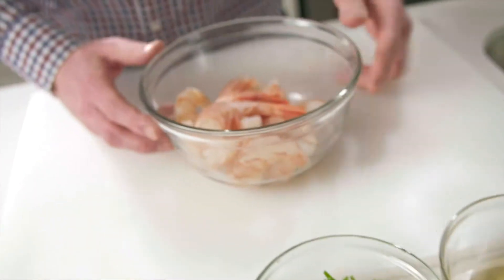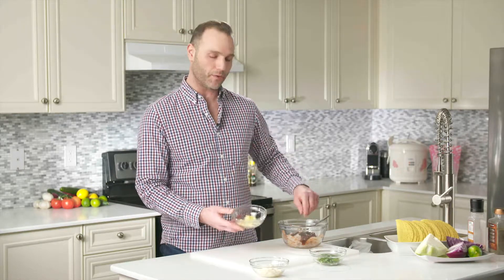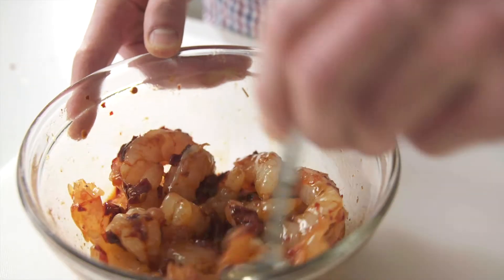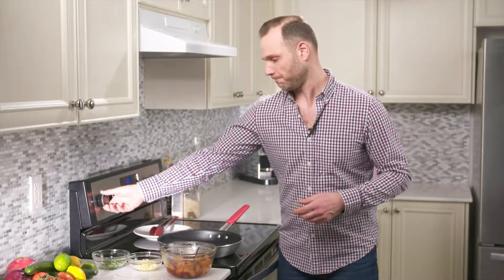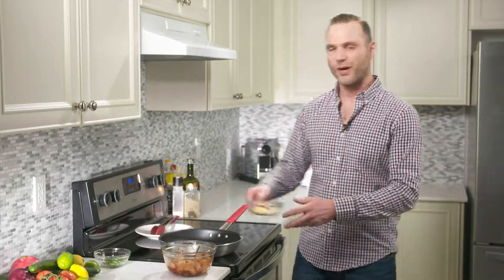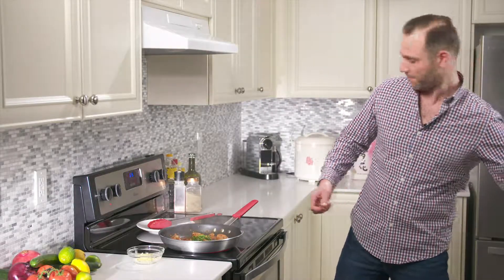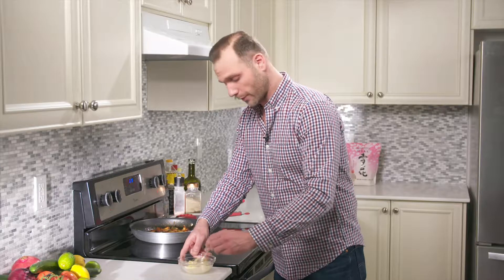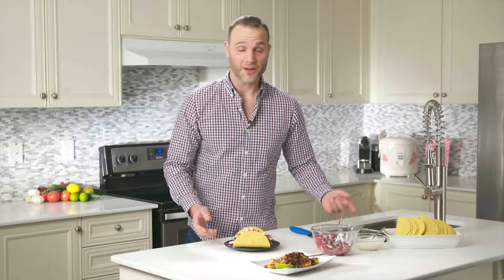Red Shrimp Tacos - Easy Recipes By Seafood Crate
Seafood Crate is a premium seafood home delivery subscription service that brings "shore to door" honestly fresh seafood to your home!

Red shrimp tacos are a real crowd-pleaser! Our plump, fresh shrimp and the tangy crema sauce combine to create a bonefide fiesta in your mouth with every bite. See below for recipe:

Ingredients:

1 lb. medium shrimp, peeled, deveined
2 Tbsp. adobo sauce from 1 can chipotle chiles in adobo
2 Tbsp. honey (optional)
Kosher salt
½ cup mayonnaise
1 small garlic clove
¼ head of green cabbage
¼ head of red cabbage
1 cup cilantro leaves with tender stems
1 small red onion
1 lime
8 corn or flour tortillas
2 Tbsp. olive oil

Directions:

1.) Stir 2 Tbsp. adobo sauce and 2 Tbsp. honey (if using) in a medium bowl until combined. Peel shrimp. Add shrimp and season with salt. Toss until shrimp is evenly coated with sauce. Set aside while you prep your toppings.

2.) Mix ½ cup mayonnaise with 2 Tbsp. water in a small bowl. Grate 1 garlic clove into bowl, season with salt, and stir to combine.

3.) Thinly slice green and red cabbage into very thin strips. Coarsely chop 1 cup cilantro. Peel and trim 1 onion. Cut in half lengthwise, then thinly slice.

4.) Cut 1 lime in half and squeeze out juice from both halves into another small bowl. Add sliced onion and a pinch of salt. Massage with your hands until onion begins to soften.

5.) Heat a large nonstick skillet over medium-high. Working with one at a time, warm tortilla in skillet until pliable and starts to darken, 30–45 seconds per side. Transfer tortillas to a piece of foil and wrap tightly to keep warm.

6.) Return skillet to medium-high heat and pour in 2 Tbsp. oil. Once oil begins to shimmer, add shrimp mixture and cook, stirring occasionally, until shrimps turn pink and cooked through, 1–2 minutes. Remove skillet from heat.

7.) Unwrap tortillas and build tacos with shrimp, cabbage, garlic crema, cilantro, and onions.

About Us:

With over 30 years of industry experience, Seafood Crate sources the best quality seafood from around the world. Our seafood is honestly fresh.

Honesty and transparency are very important to us. Badges such as "Chemical Free" and "Omega-3" are proudly displayed for each product and we tell you whether or not it's been sustainably farmed or wild caught. We also display detailed nutrition facts tables for each and every one of our products.

What you get from Seafood Crate is always honestly fresh. We get our seafood on Mondays and we vacuum pack it and ship it right out to you. There's no middleman and your seafood gets to you much sooner and quicker than if you bought it at a grocery store or fish market.

Grocery stores usually get their fish pre-cut. The shipping process takes a few days and the meat is exposed to oxygen the whole time. Oxidization is what causes fish to lose its freshness, taste, and nutritional value. Then it arrives at the grocery store, gets put out, and sits around for who knows how long.

With Seafood Crate, you're getting the freshest possible seafood short of fishing it yourself! Our salmon, for example, comes to us whole not pre-cut. We fillet it and immediately seal it in a vacuum pack which locks in the freshness and prevents oxidization. Then we ship it out in a recyclable box we call a crate. Our crates are like portable mini-fridges and have insulation lining and ice gel packs. All of this is recyclable. Your seafood arrives cold and incredibly fresh.

Seafood Crate is committed to sustainability and the environment. $1 of every crate sold is donated to the Ocean Cleanup Project.

Buy honestly fresh seafood online and get it delivered to your door